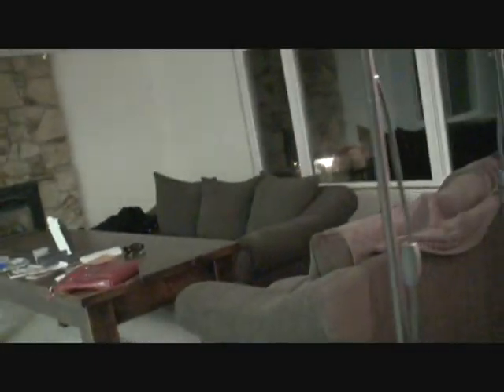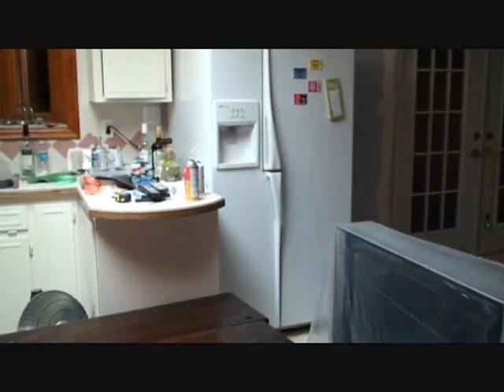How to Get Renovation Money for Your New Home (Purchase Plus Improvements)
There is a huge misunderstanding out there about how to get renovation money when you purchase a new home. It would makes sense to most that you get the house, get the reno money and do the renos. However, this is exactly wrong.

Place yourself in the banks position. Say this was your money that you were loaning out to a friend. The friend says that they need the money to buy an old car that they are going to fix up. Once the repairs are done the car will be worth more and if they dont pay you back, you can have the car instead which will be worth the same amount.

Fantastic right?

Now what if you give your friend this money to fix the car with but then find out they just went on vacation to Hawaii instead. Worse yet, your friend decides not to pay you back. So now what are you going to do? Take the car that doesn't work properly and is worth less than the money you loaned out? The options are slim and this is exactly how the banks view it too.

Bad apples are out there destroying the trust for everyone else. I'm not saying that you are going to spend your renovation money on a vacation but the banks don't know this so they guard their money very closely.

So then, what does happen? What is the REAL sequence of events for getting purchase plus improvements money?

Here it is:

1. Find a home that you want and place an offer on it WITH Subject to Financing.
2. Figure out what renovations you want to get done.
3. Get a quote IN WRITING from a contractor on those repairs.
4. Submit your request for financing and renovation with the contractor quote to your lender.
5. Hope that the lender approves your file, remove the subjects from your offer, buy the home.

Now here is where people get a little mad at me.

6. On the date of closing you ONLY get your financing to PURCHASE the home. NO Renovation funds.
7. Pay for the renovations yourself up front using lines of credit, credit cards, family or find a nice contractor who will work on credit.
8. Prove the renovations are complete (photos, inspection, etc), submit receipts to lender for full amount of renovation funds
9. Lender approves your receipts and releases the funds to you.

Whew, quite the process.

Basically, what you need to understand is this. You don't get the renovation money until AFTER the renovations are complete.

Now, a few additional rules to be aware of. You must use ALL of the renovation money that you originally requested. If you get a quote for $10,000 for renos and the bank approves that amount but then you end up doing most of the renovations yourself and it only costs $5,000, tuff. You must do other improvements that will equal $10,000 before the bank will release ANY of the funds. You can't just do a couple thousand dollars at a time.

Another point is that you cannot request MORE than what you were originally approved for either. If using that same example, you were approved for $10,000 but your renovations ended up costing $15,000, you will still only get the $10,000 from your bank.

At the end of the day it is the banks money and they really like getting paid back so these are the loops they make you jump through.

Hopefully this gives you a brief overview of what to expect with your future hopes of buying an old "fixer-upper" and then renovating. The process sounds long but it all goes fairly quickly. The only thing to remember is that you need to make sure your quote is accurate for the renovations and that you can manage to pay for the construction yourself first before funds will be released to you.

If you have any questions or want to see how many renovation dollars you can get for your next purchase, give me a call, or email, and I can give you an idea right over the phone.